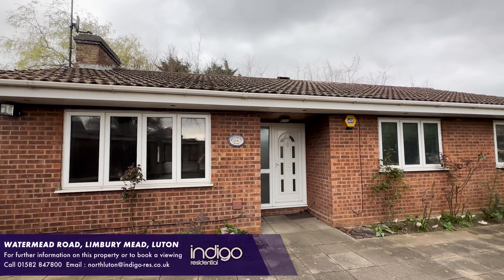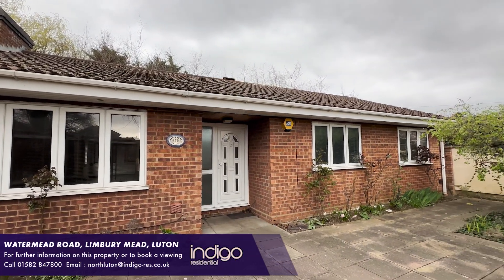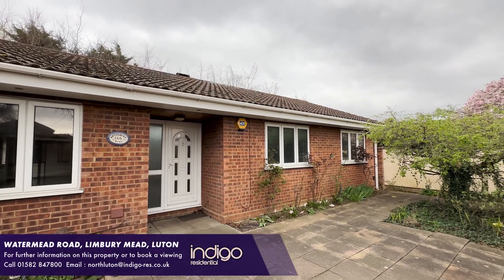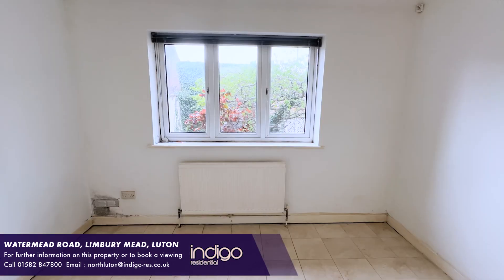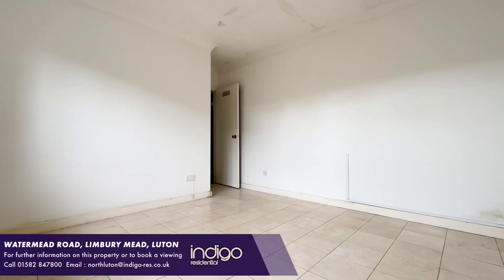Watermead Road, Limbury Mead, Luton LU3 2TF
KEY FEATURES: INDIGO RESIDENTIAL • DETACHED BUNGALOW • THREE BEDROOMS • EN-SUITE TO MASTER BEDROOM • GARAGE • INDOOR SWIMMING POOL WITH SHOWER ROOM

Internally the property briefly comprises an entrance hall, family bathroom comprising a bath with shower over, wash hand basin and WC, large 23 ft. lounge with feature fire place and double glass doors. The kitchen comprising a range of wall and base units, inset sink unit, space for all appliances, built in appliances, velux window and tiled flooring. There are three double bedrooms with an en-suite shower room to the master benefiting from a walk in shower cubicle, wash hand basin and WC. The property has the added benefit of an indoor swimming pool with a shower room.

Externally there is a large driveway for several cars, car port and garage and a garden with lawn and patio area and shed.

Located within the sought after Limbury Mead area of Luton. There are excellent schools, shops and amenities available locally plus bus routes, Leagrave station and the M1 motorway are all in close proximity